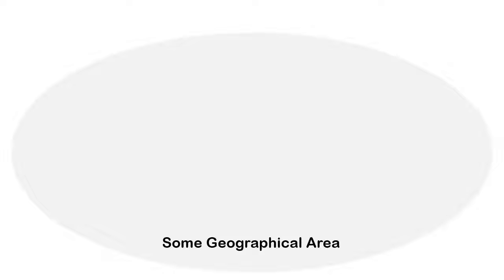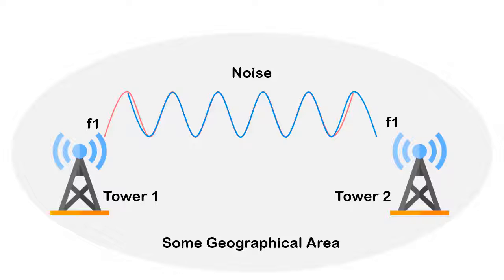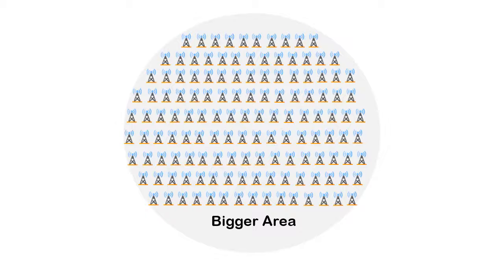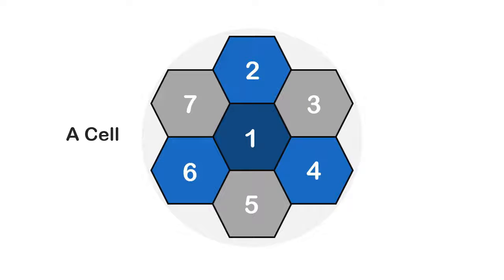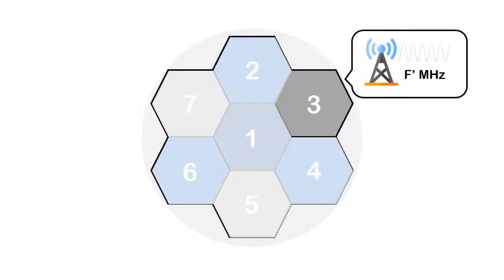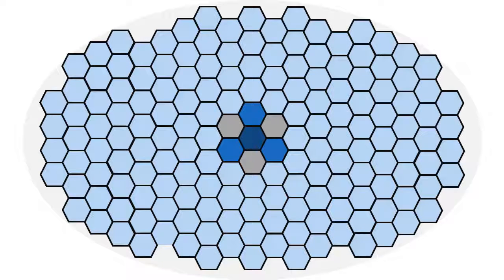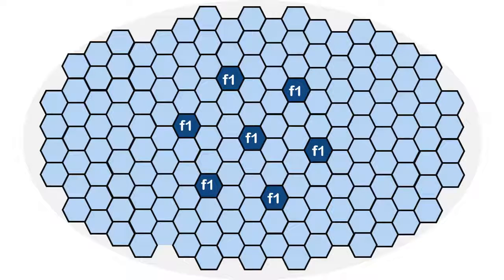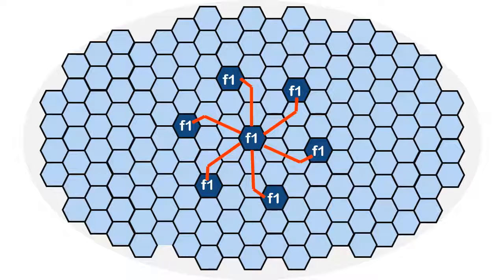Debunking the Cells of Cellphones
5G and Wireless Communication for Beginners
A Complete guide with Technical Concepts, Business Insights and Future Prospects